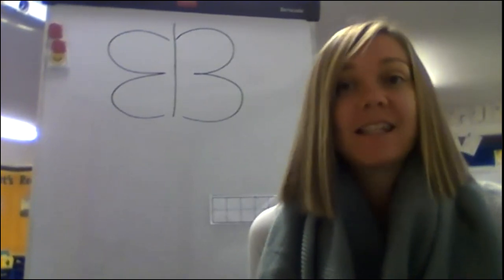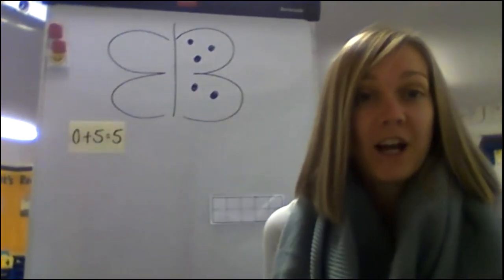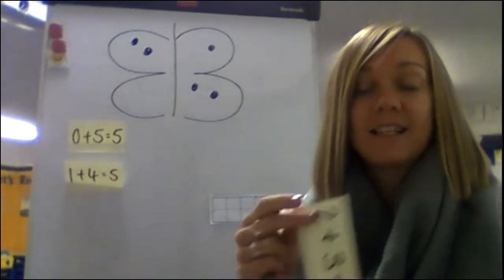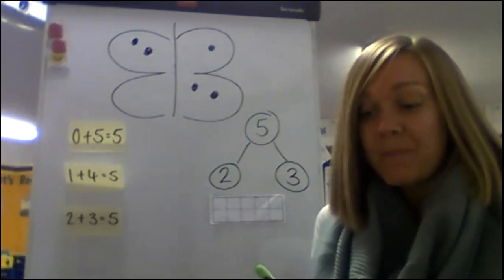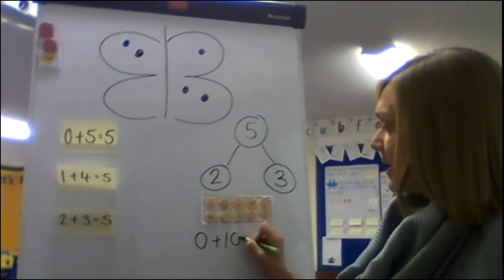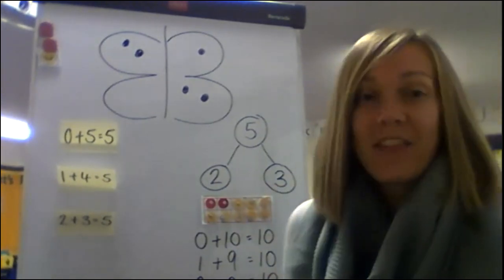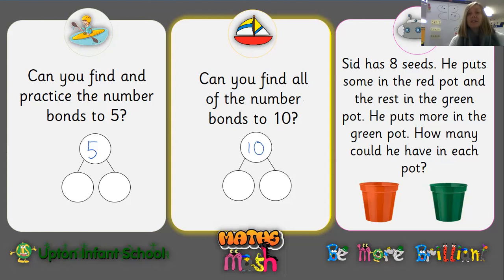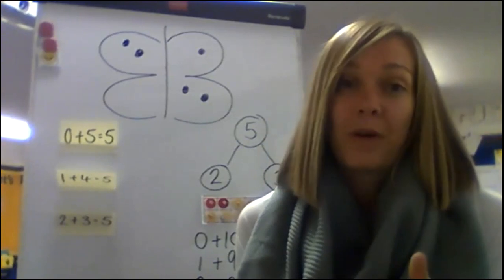Year One Maths Mash 16th October (Number Bonds)